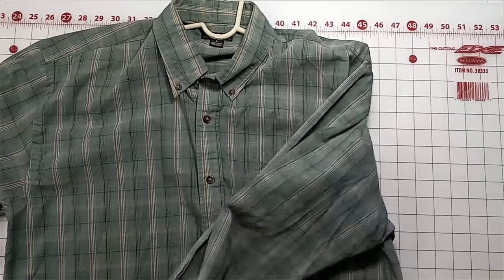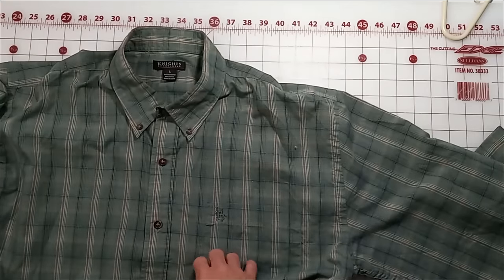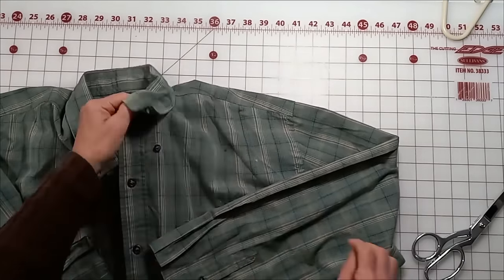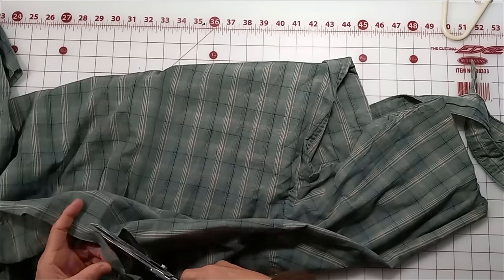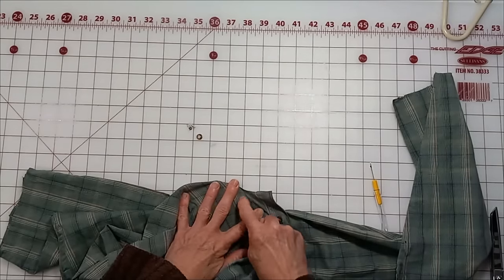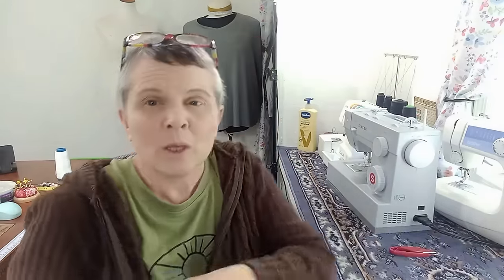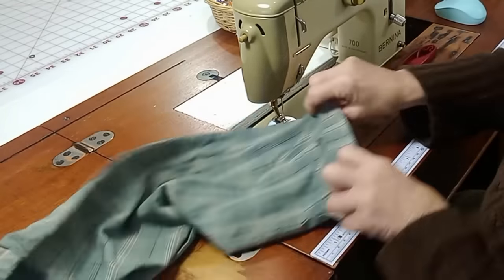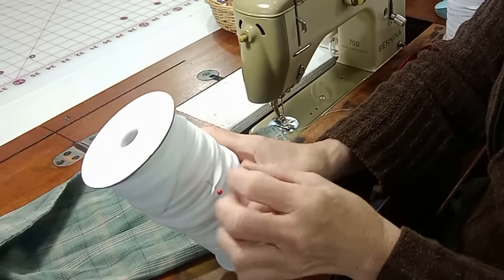How to make upcycled men's shirts more feminine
In this video I share simple ways I use to to make men's dress shirts more feminine in my upcycles.